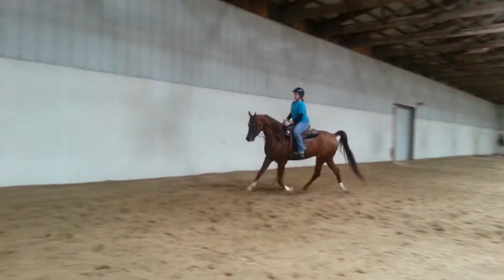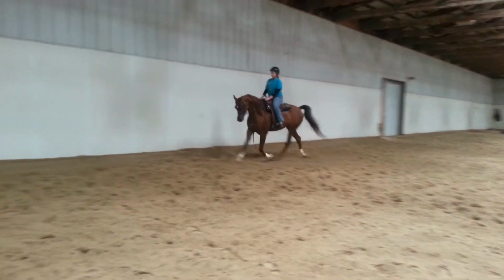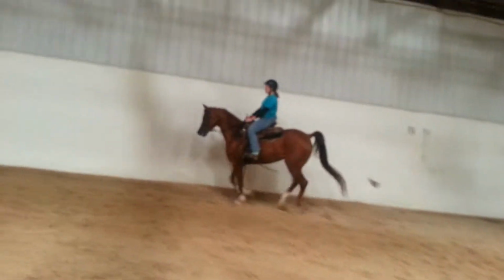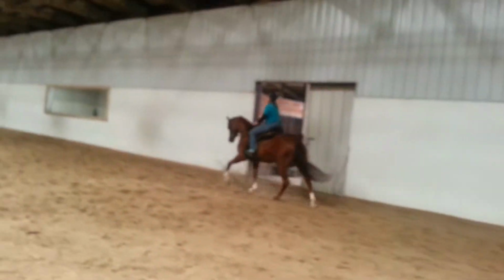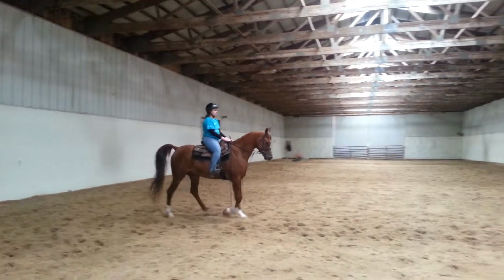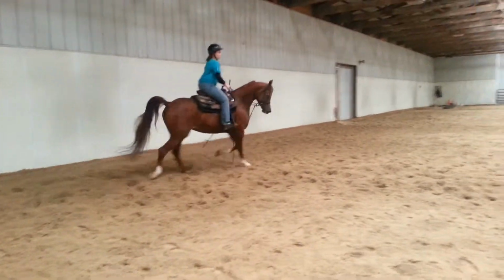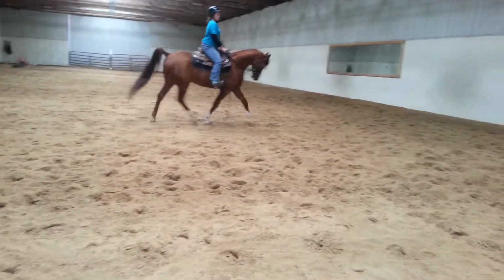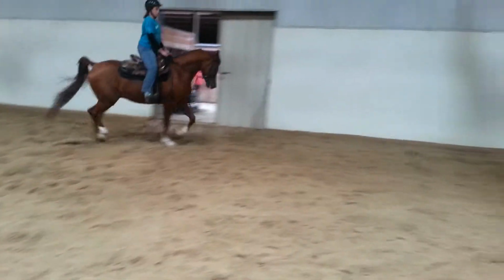Olivia & Da Vinci Code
I am a 14 year old girl who has been in love with horses for years. I compete regionally in Arabian Hunter Classes. I started my business to raise money to buy a horse. My parents said that I had to raise money to buy the horse myself and if I did they would help me board it.

I recently met my dream horse. He is a five year old purebred Arabian hunter show horse. I am hoping that I don’t miss the opportunity to buy him. We have that special connection and I do not want to lose him. Please consider donating to my Fundly account to make a girls dream come true, or purchase my products. Please help spread the word I am hoping to buy him before someone else does.